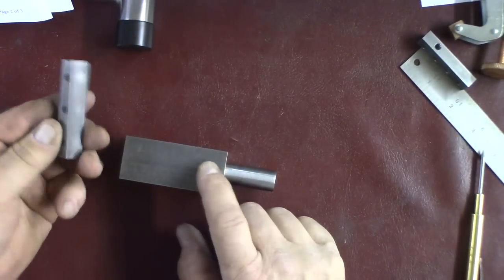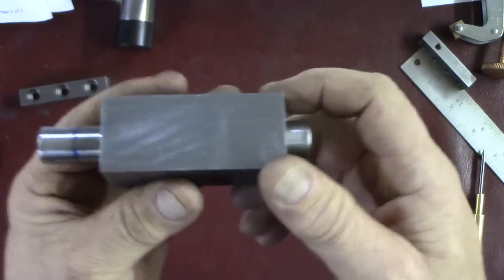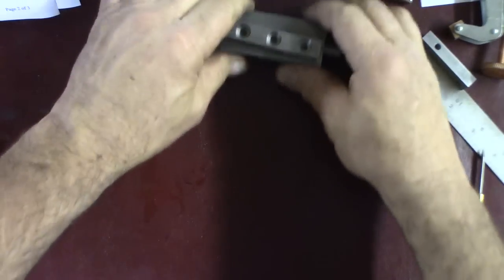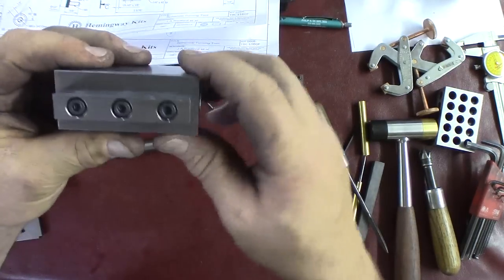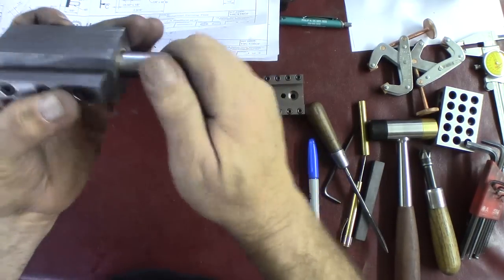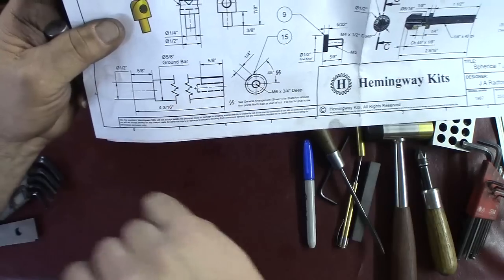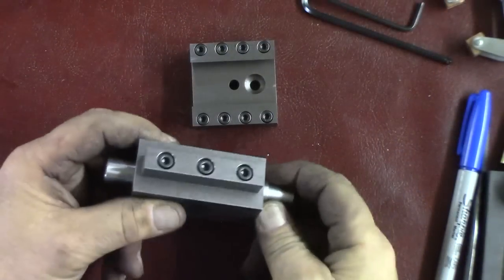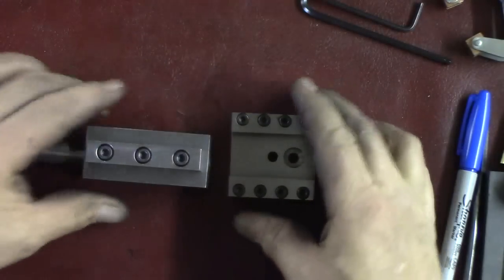How To Build a Hemingway Kit Spherical Turner / Ball Turner P7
Hemingway Kit the Spherical Turner / Ball turner.
This is a much more complex kit than the Rotary Broach kit.  Lots of setup and parts.  We will have Turning, Threading, Milling, Dovetail Cutting and maybe some grinding in this series.